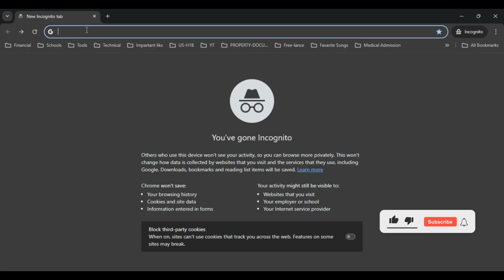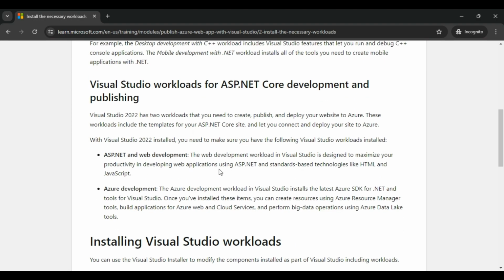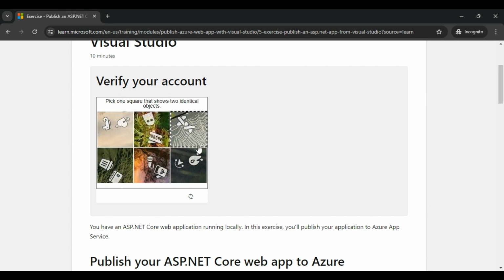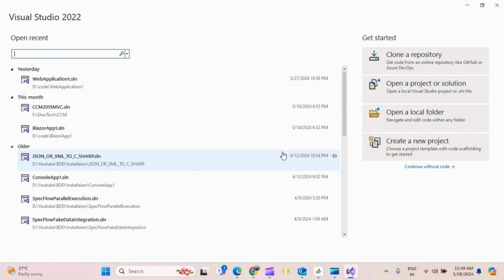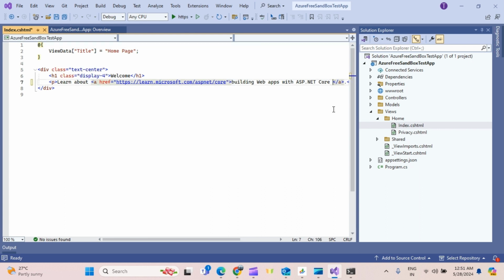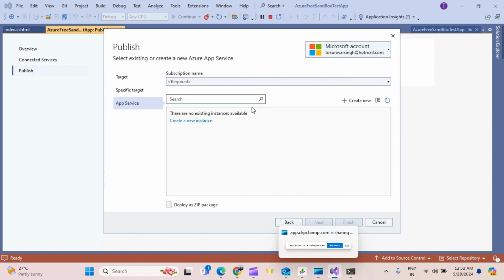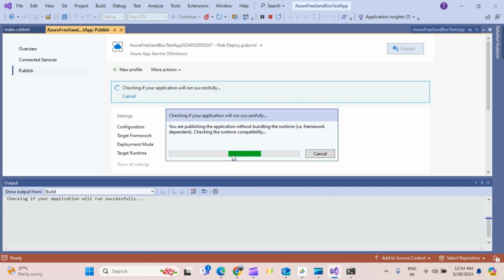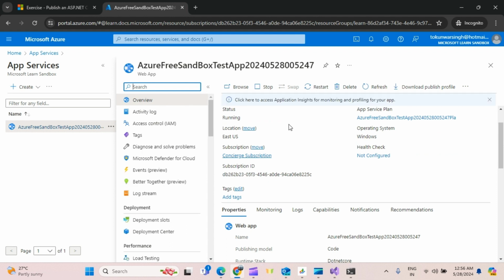Learn Azure & Hands on Practice with a free Sandbox subscription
Unlock the power of Microsoft Azure with our comprehensive learning and hands-on practice guide! 🚀

In this video, we'll walk you through everything you need to know to get started with Azure. Whether you're a beginner or looking to sharpen your cloud computing skills, we've got you covered.

What You'll Learn:
1- Setting up your free sandbox subscription
2- Hands-on practice with real-world scenarios
3- Tips and tricks to maximize your learning experience

Why Use a Free Sandbox Subscription?

With a free sandbox subscription, you get access to a risk-free environment where you can experiment with Azure services without incurring any costs. It's the perfect way to practice and apply what you learn in a real-world context.